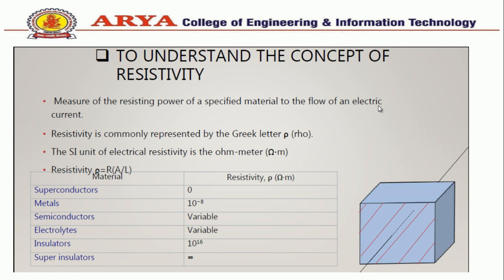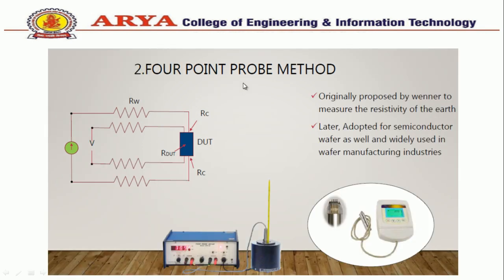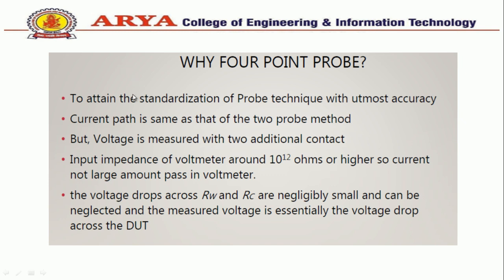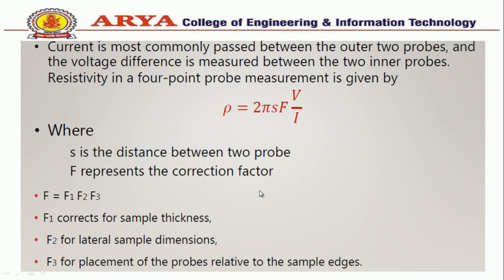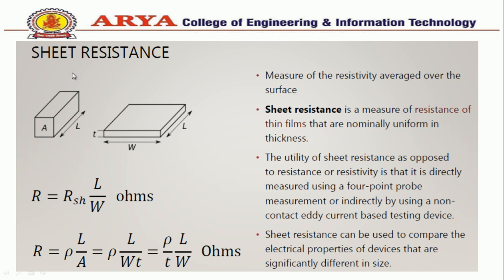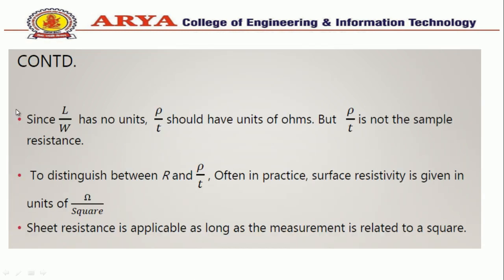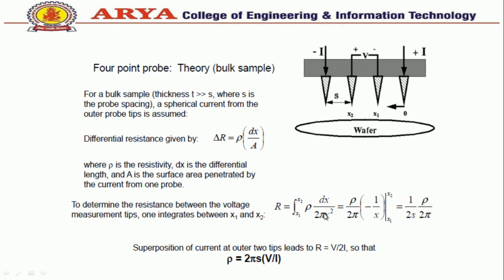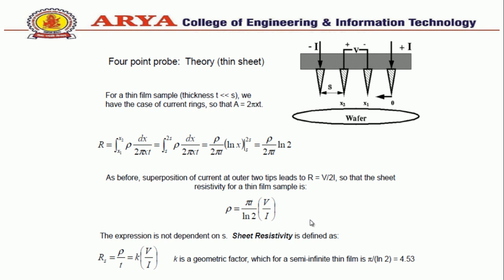Resistivity and sheet resisdance - electronics devices by Dr Aditya singh | Arya College